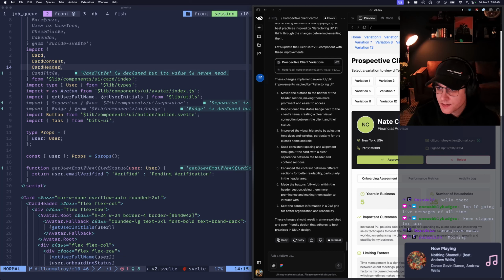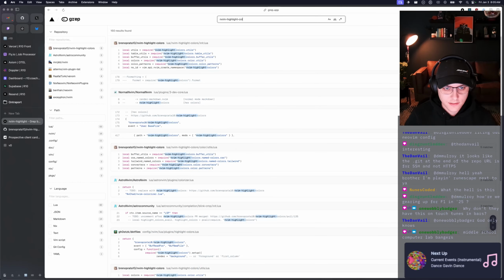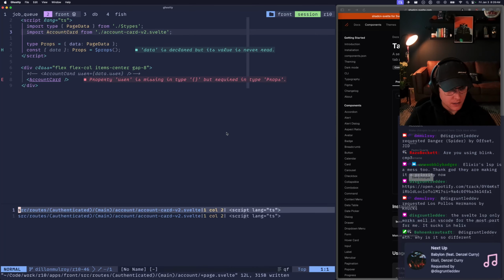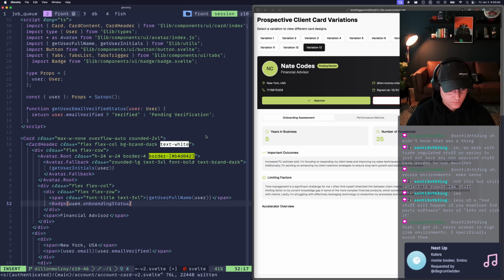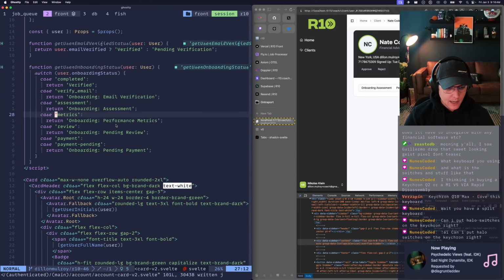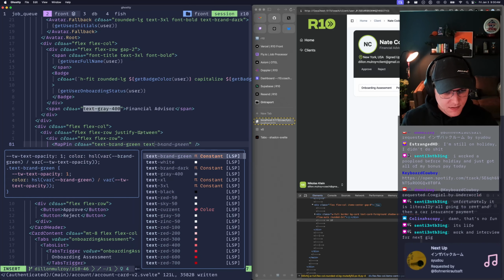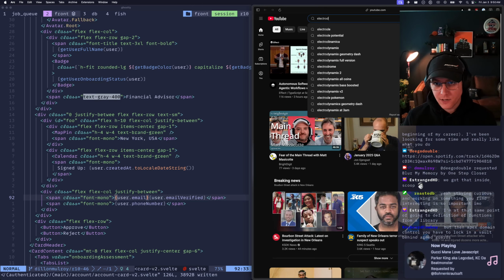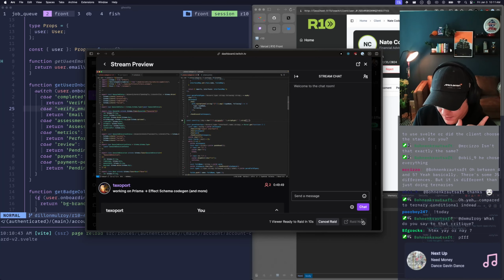Freelance project with TypeScript, Svelte 5, and EffectTS 1/3/25